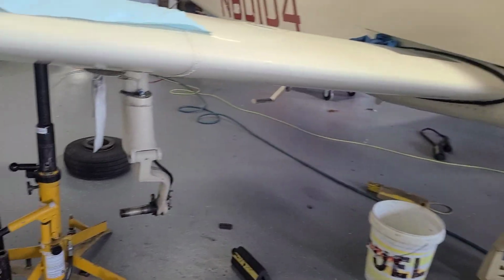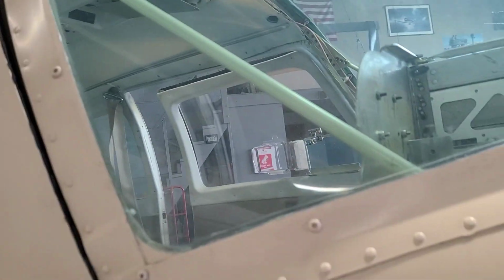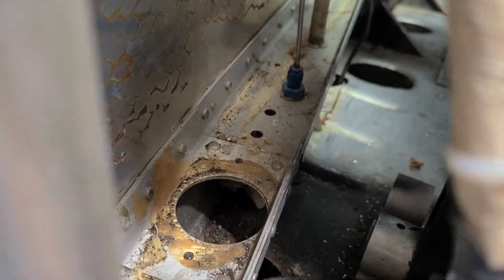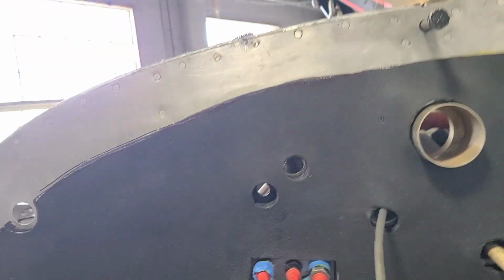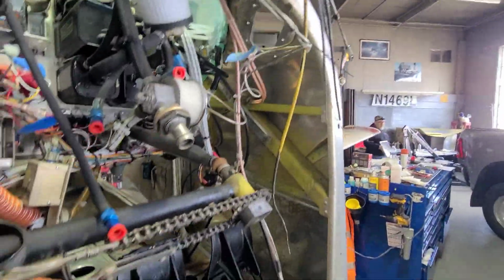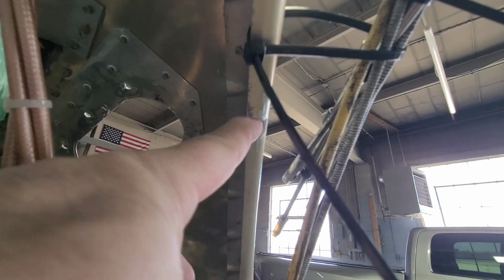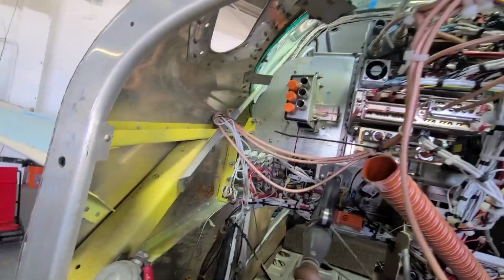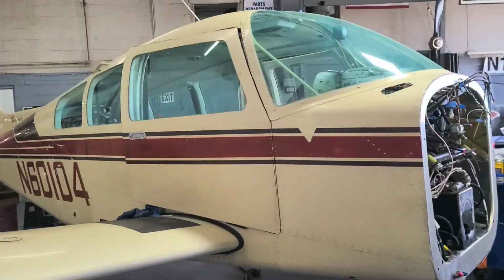UPDATE on the SUNDOWNER structural REPAIR!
A quick update on the nose wheel shimmy Sundowner!! Getting close to being finished!!!